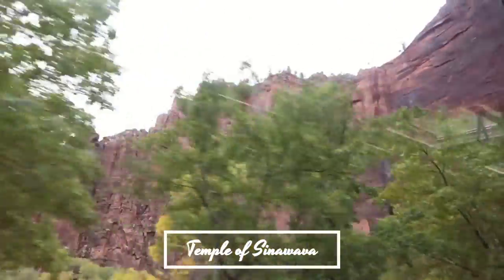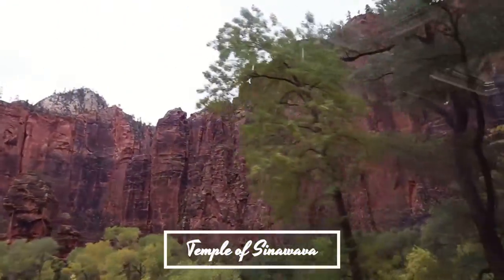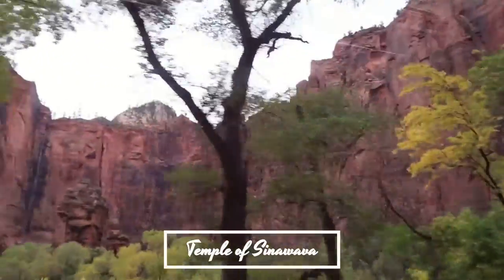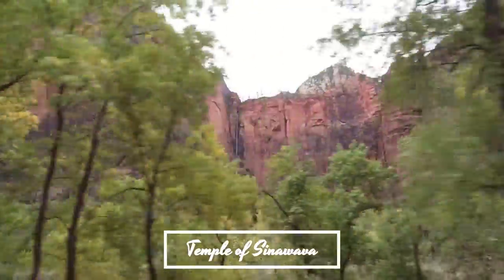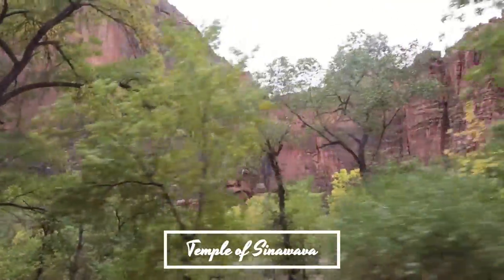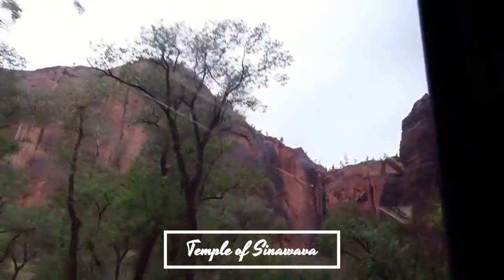Welcome to Zion National Park- Part 3 || Temple of Sinawava